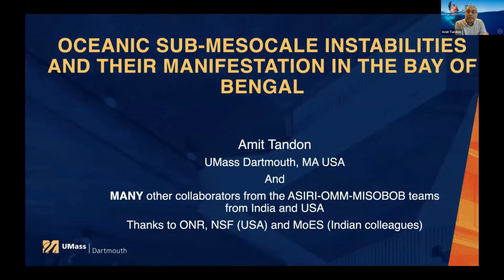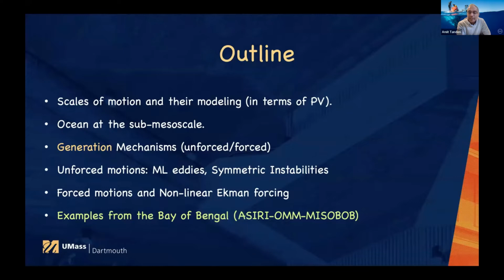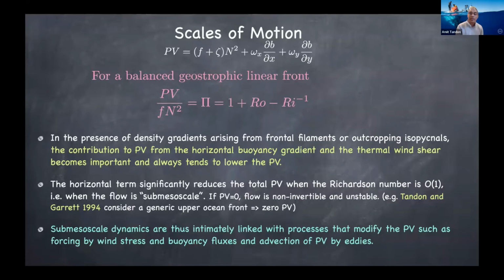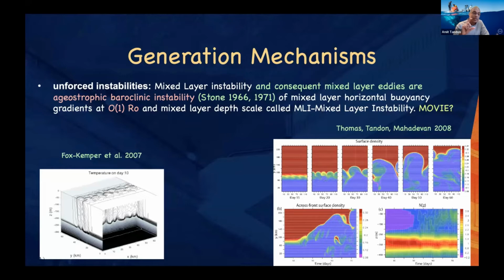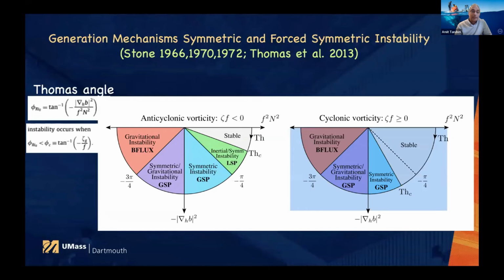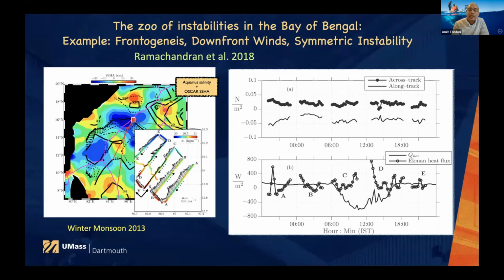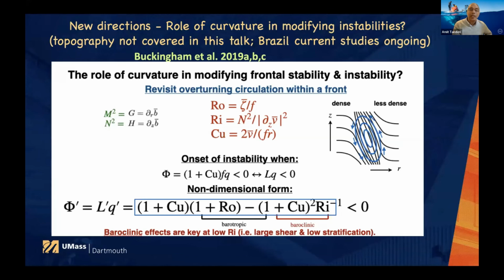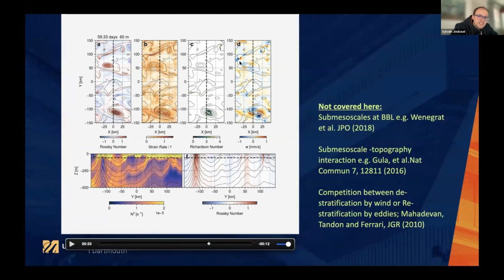Oceanic Sub-mesocale Instabilities and their Manifestation in the Bay of Bengal by Amit Tandon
DISCUSSION MEETING

VENUE: Online